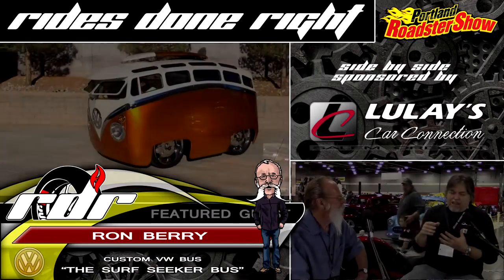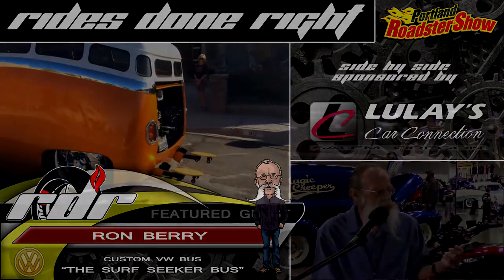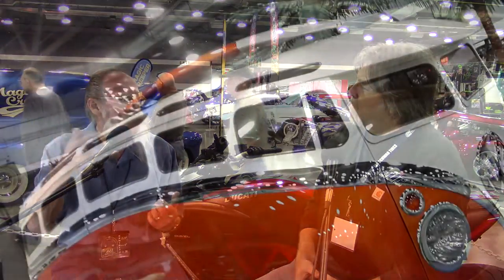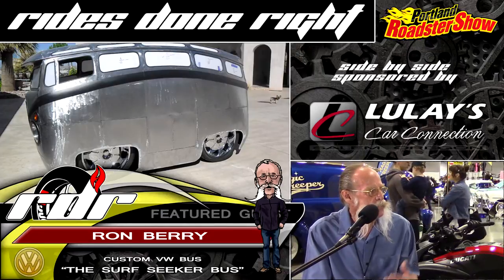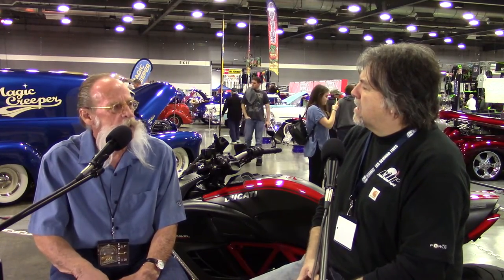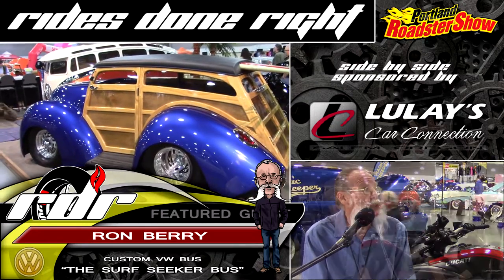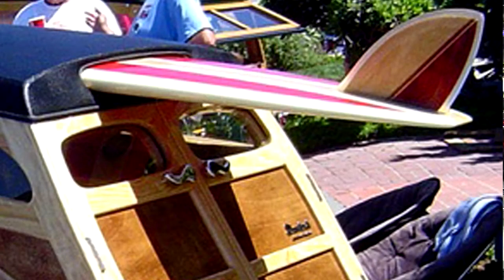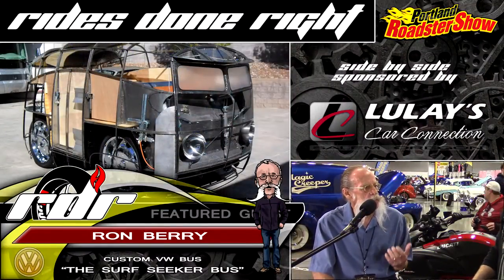VW Surf Bus owner Ron Berry's interview with RDR at the 2016 Portland Roadster Show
Ron Berry's Surf Seeker Bus is a completely custom VW creation made in his own shop.  Ron likes to turn his cool custom drawings into real life vehicles that he can play with and enjoy.  We caught up with Ron at the 2016 Portland Roadster Show in a fantastic beach display, and he gave us the deep tour then sat down with Larry to talk about the build details, the journey, and what could be coming next.

Upon the completion of all of the RDR Portland Roadster Show videos (including the Rides Done Right recap of the Portland Roadster Show) and all of the interviews (including the guys at Bitchin' Rides), visit the Rides Done Right website for more details (we even have a special section for this show

to see more.